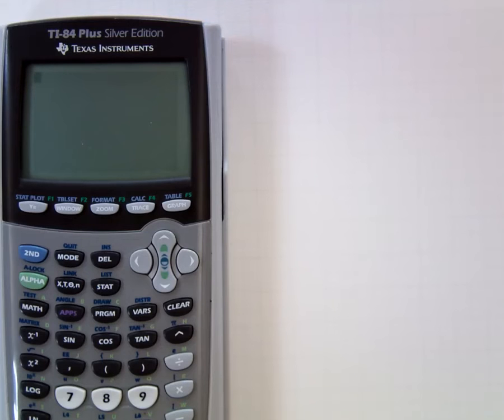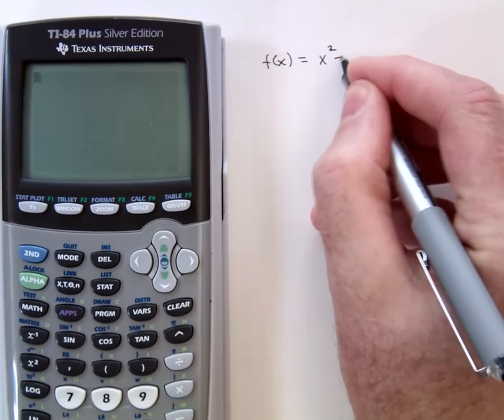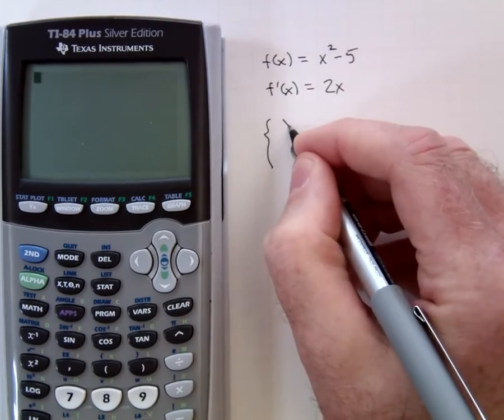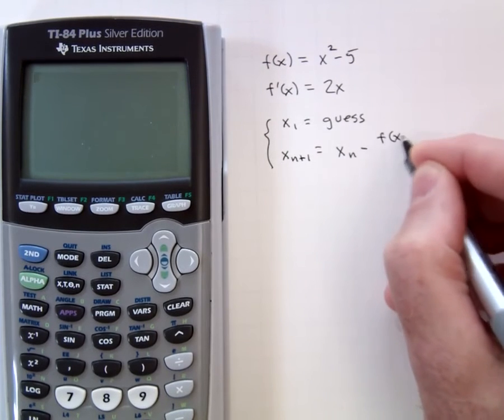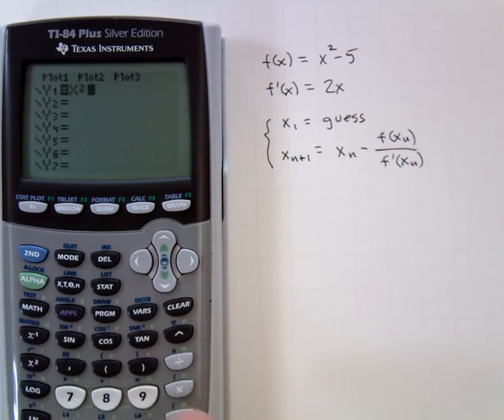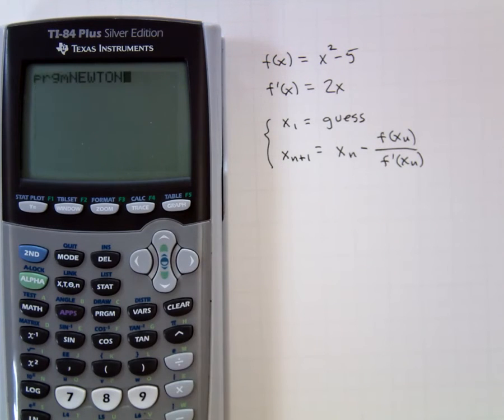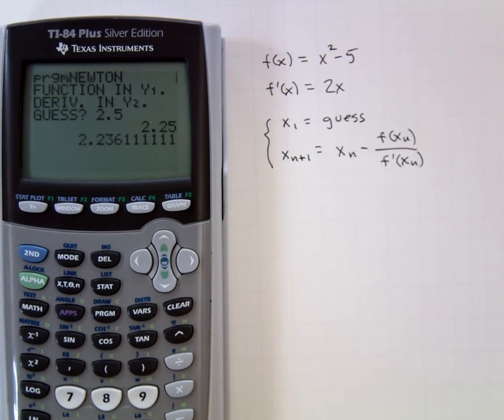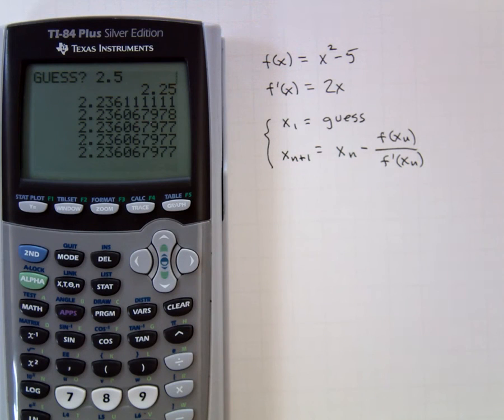Newton's Method on the TI-84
This video demonstrates the use of a TI-84 program to execute Newton's method.  The code referenced in the video is listed here:
Disp "FUNCTION IN Y₁."
Disp "DERIV. IN Y₂."
Input "GUESS? ",X
Lbl 1
X-Y₁(X)/Y₂(X)→X
Disp X
Pause
Goto 1